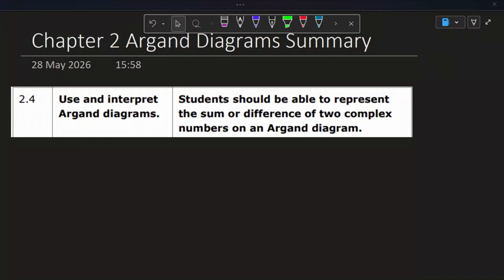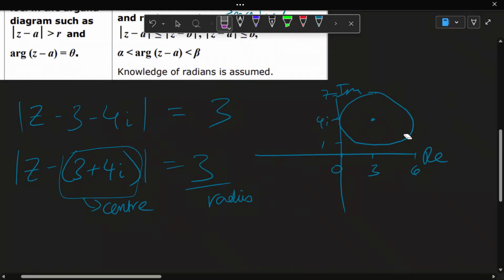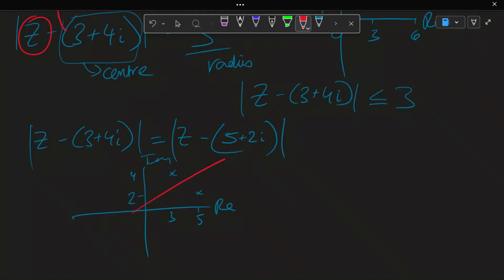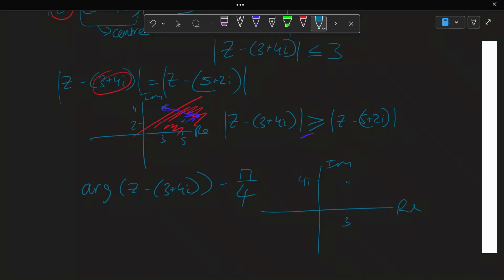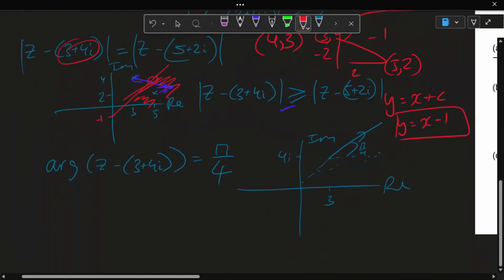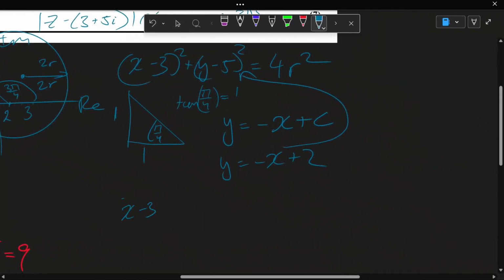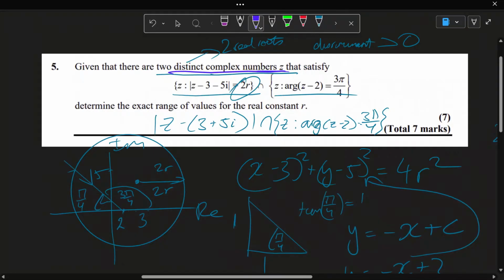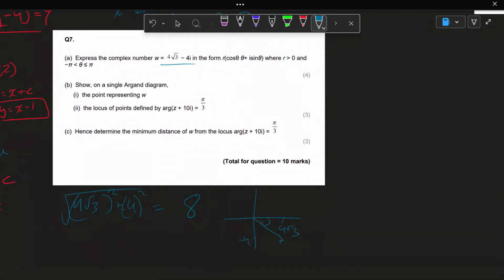Edexcel FM Core Pure 1 Chapter 2 Argand Diagrams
nice topic but some dreadful questions